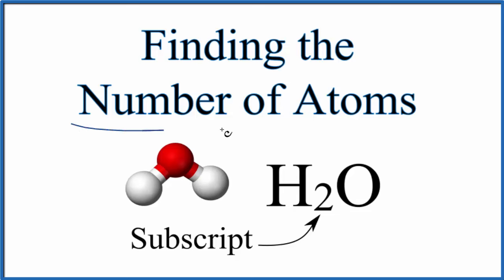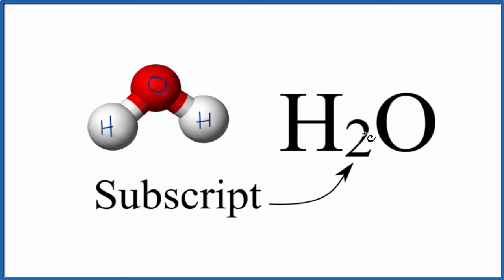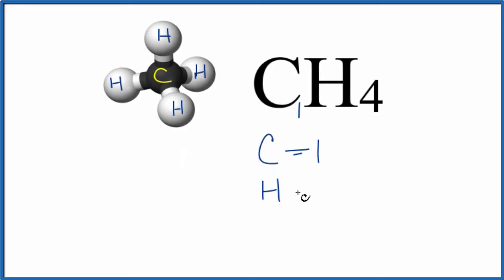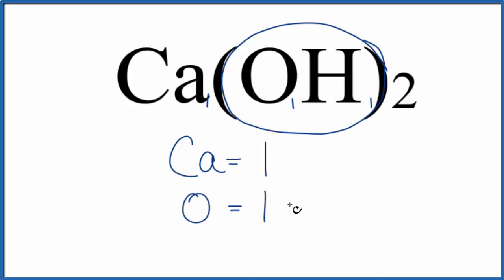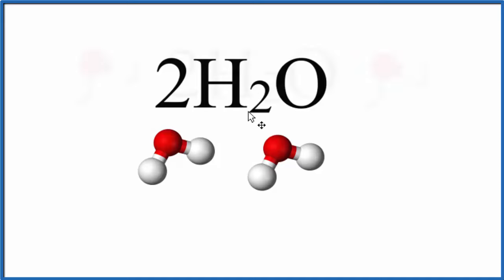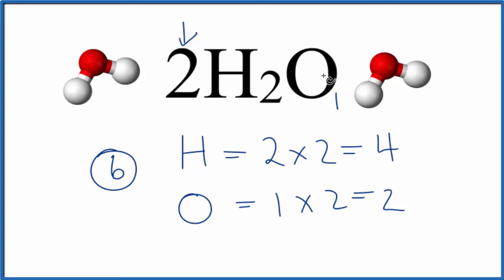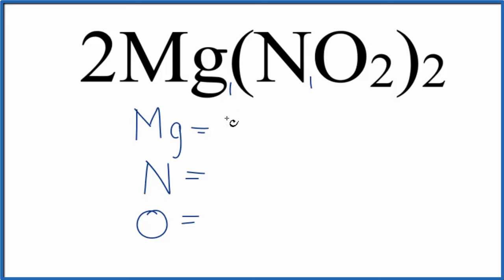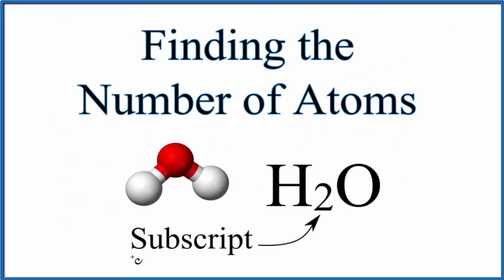How to find the Number of Atoms in a Molecule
To find the number of atoms in a molecule (sometimes called atomicity) we need to determine the number of each type of element.

For each element the subscript, the number after the element symbol, describes the number atoms for that element.  For example, in the compound CH4, the 4 tells there are 4 H atoms bonded to the C atom.

It there is a number in front of a molecule or compound, this is multiplied by the total number of atoms.   So if we had 2CH4 we could have 2 C atoms and 8 H atoms. The total number of atoms for the molecule would be 10.

The key difference between Coefficients (the numbers in front of compounds or individual elements) and Subscripts (the small number after an element symbol) is a key concept in chemistry. Coefficients tell us how many of the molecule or element there are. For example, 5H2O means that there are 5 individual H2O molecules.